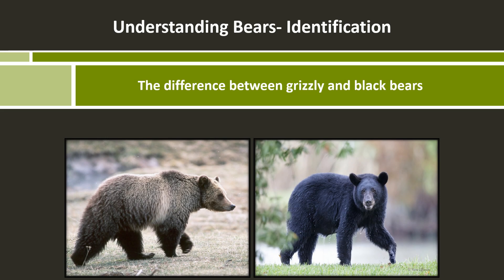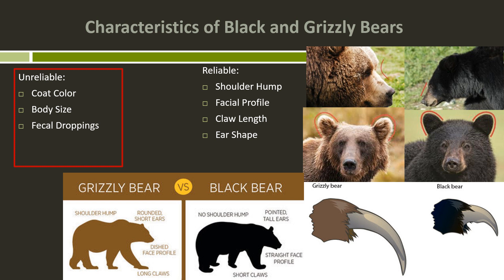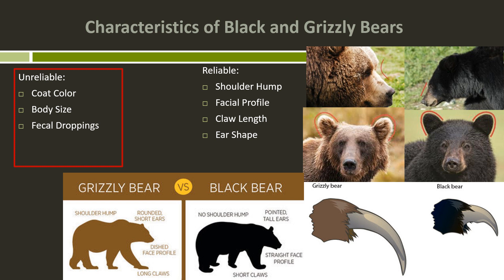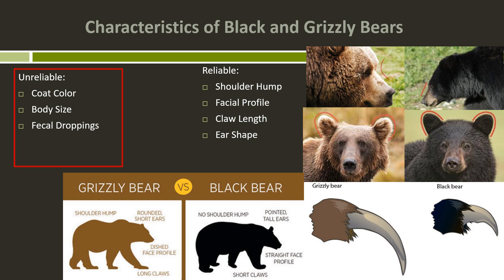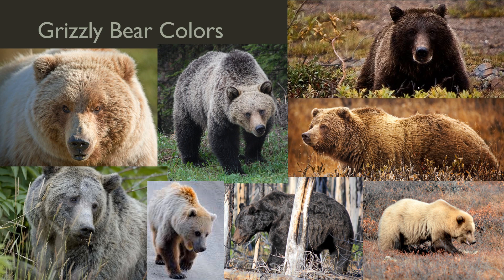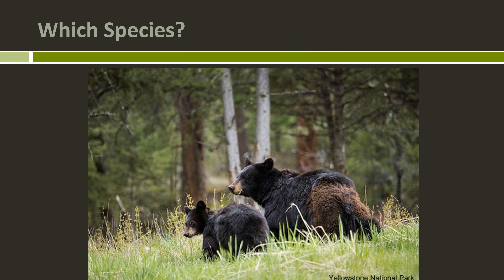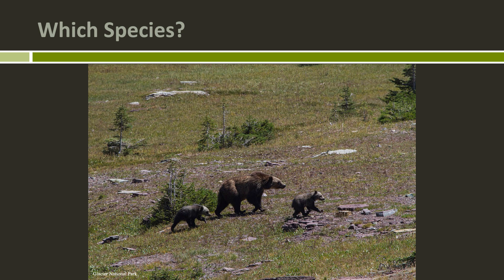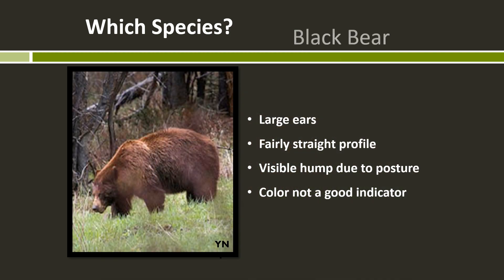Bear Identification Mini-lecture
Here's a quick lecture on the identification of grizzly bears (Ursus arctos) and black bears (Ursus americanus). We start with an introduction to the features of identification and conclude with a brief photo quiz.

We hope you find this helpful, and please forgive a few choppy moments of audio.This is our first try! Thanks!